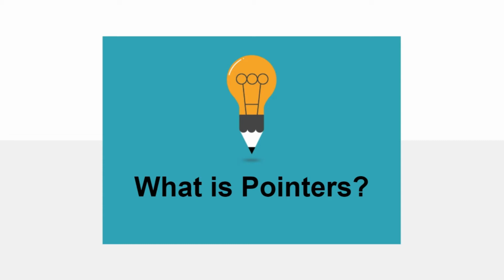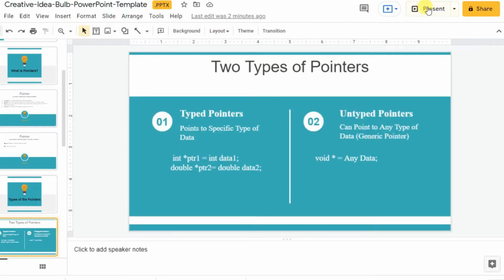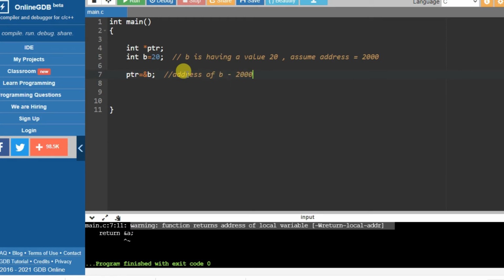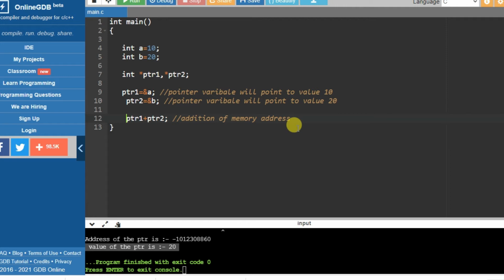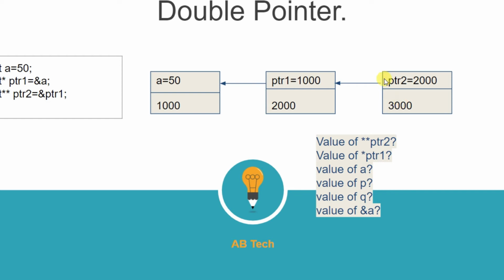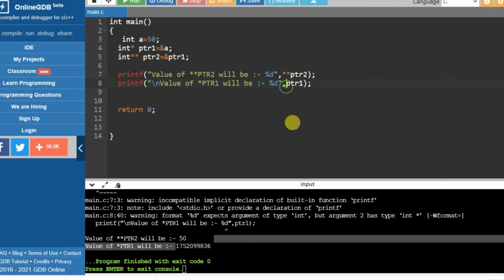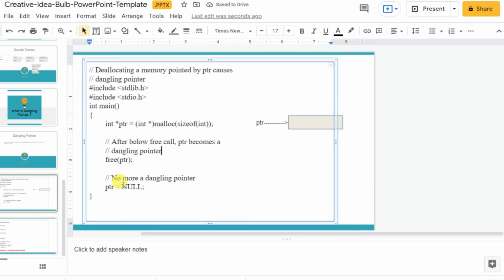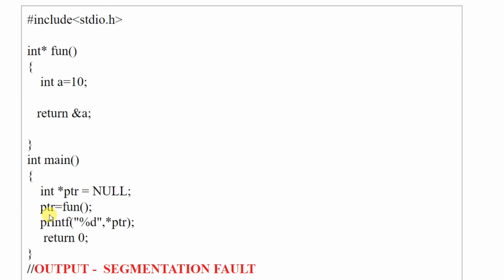Pointer's | Types of Pointers | Dangling Pointers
Hello All, welcome to AB Tech , in this video you will learn about Pointers, Types of Pointers and then dangling Pointers.